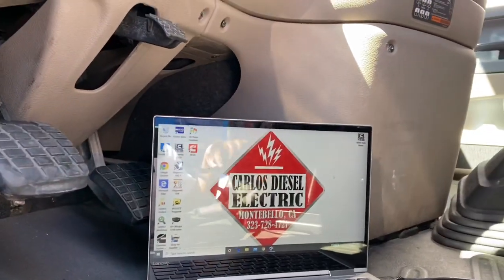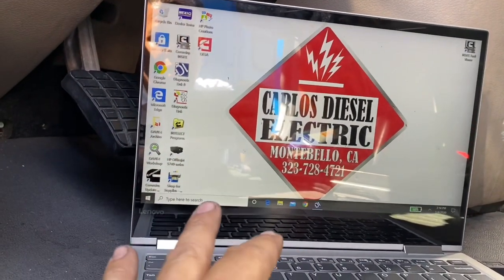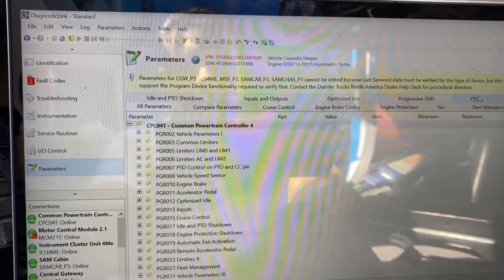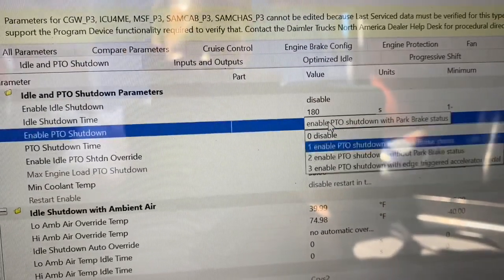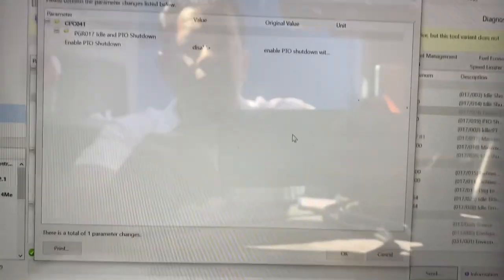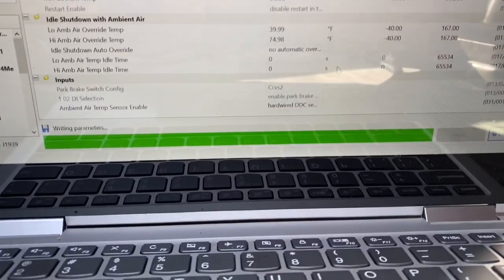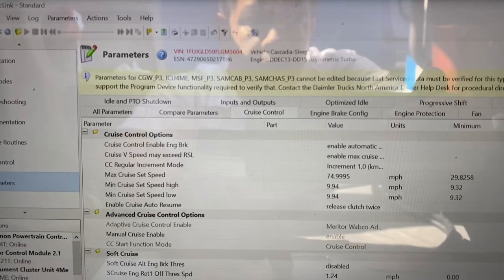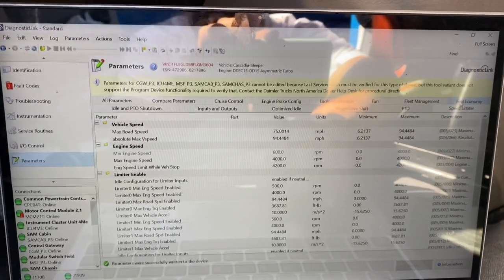How to stop your truck from shutting down after 5 minutes.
Quick video on how to remove the idle shutdown parameter on your Freightliner DD13 or DD15. Some trucks already come set with this feature which shutdowns the engine if the truck has been idle for 5 minutes. It can be removed by using your Diagnostic Link software from Detroit.